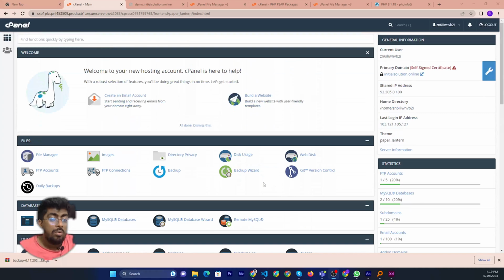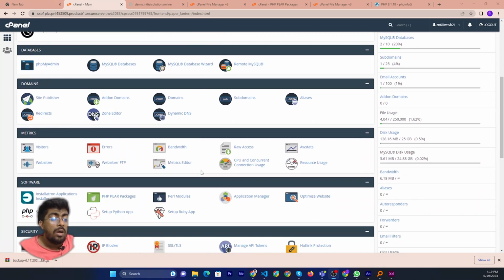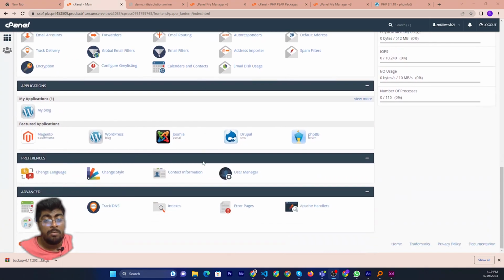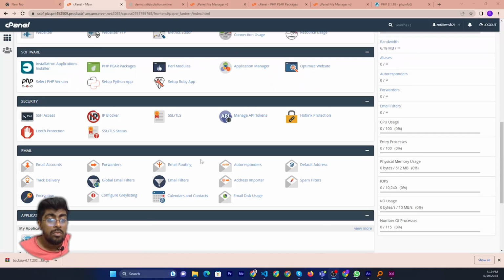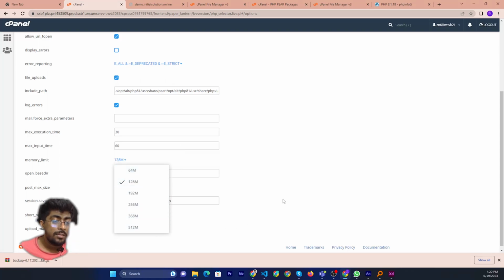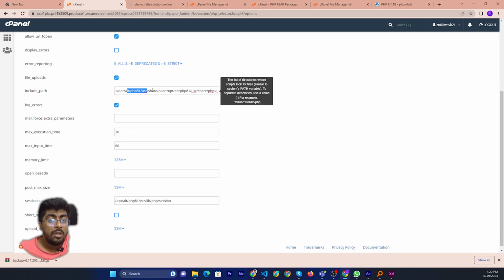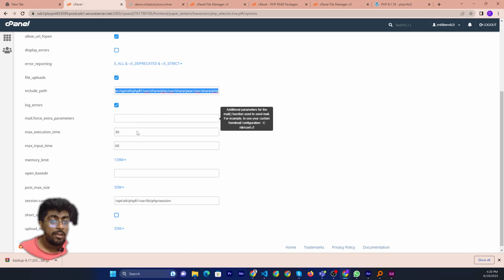How to edit php ini in GoDaddy cPanel 2024 | Initial Solution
Hello, My Dear friends, !! In this video I will Show you How to edit php ini in GoDaddy cPanel. Watch the video till the end Thanks.

Step 1: Log into your cPanel account, go to the Files section , the File Manager menu.
Step 2:Navigate to the root directory of the domain, click on New File, and create a file named php.
Step 3:Find the newly created file in the list, right-click, and choose Edit: